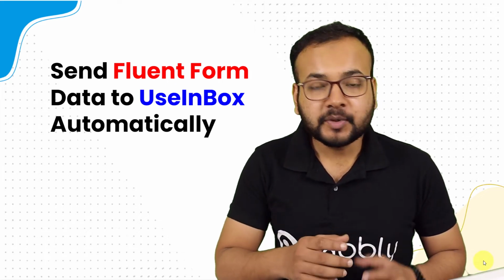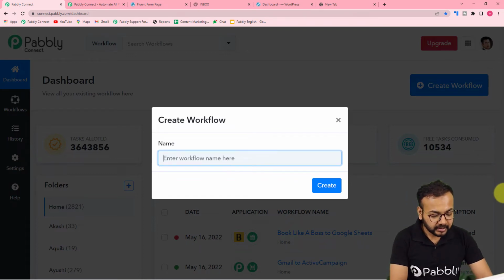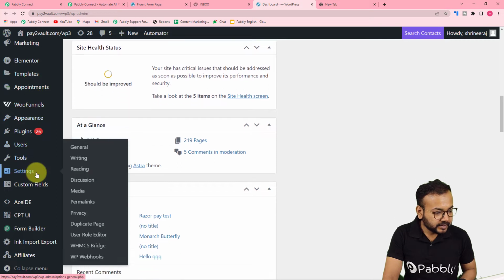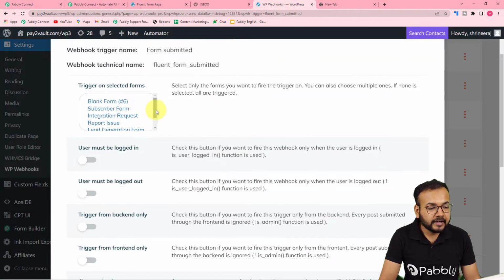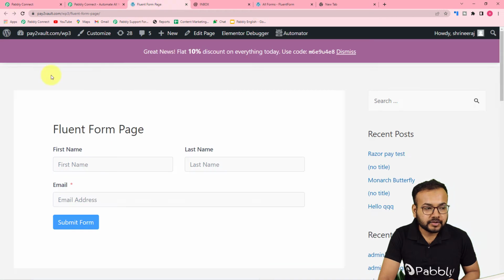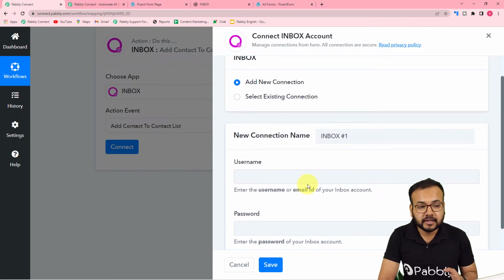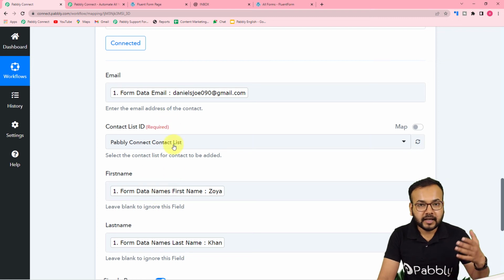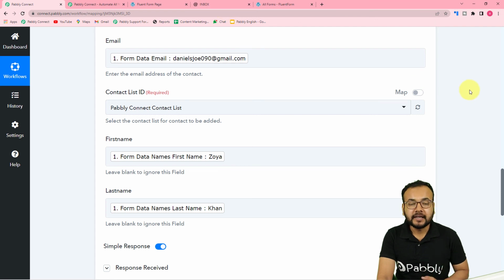Send Fluent Form Data to UseInBox Automatically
Pabbly Connect allows you to send your Fluent Form data to UseInBox automatically, so you can focus on your email marketing campaign without worrying about data entry.